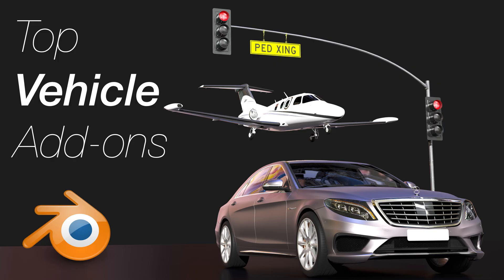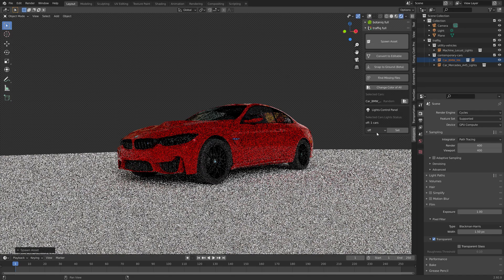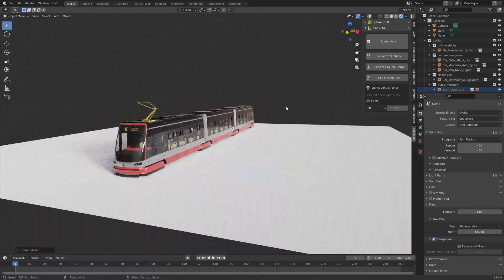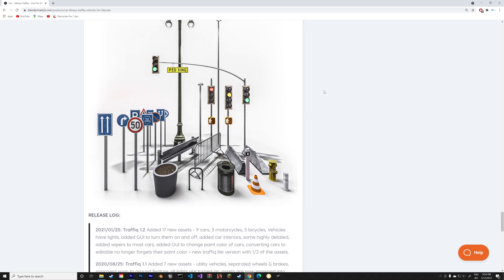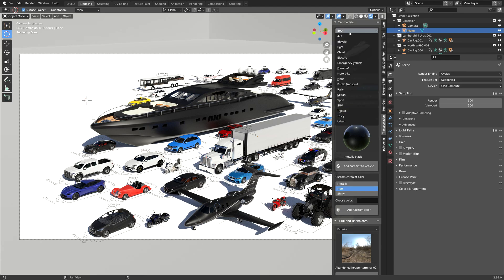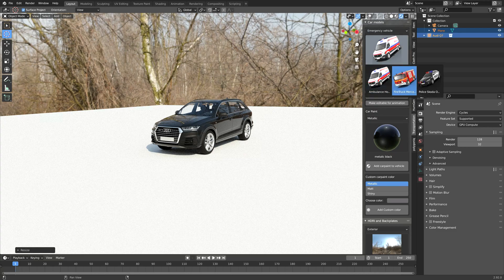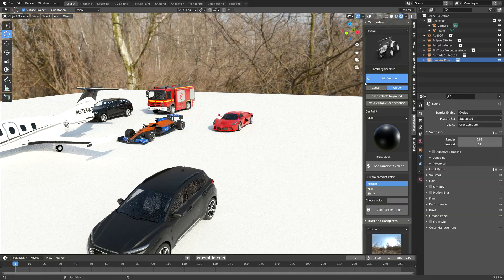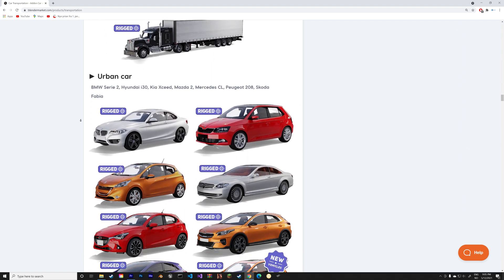Top Vehicle Add-ons for Blender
In this tutorial we will take a look at the best car and traffic add-ons for Blender.